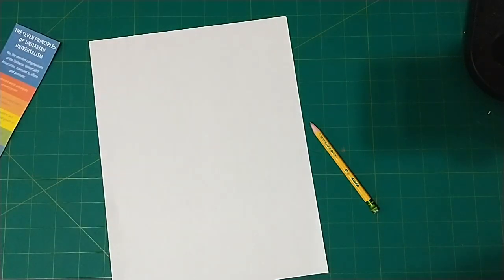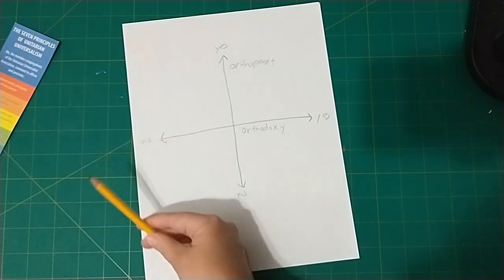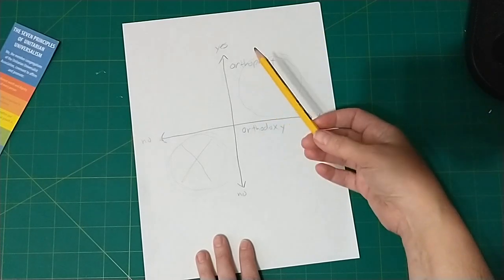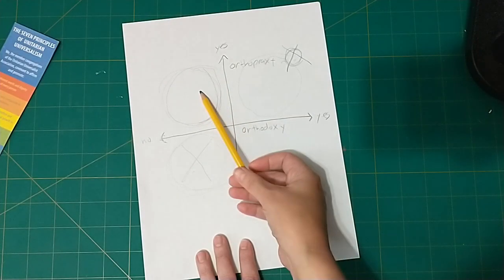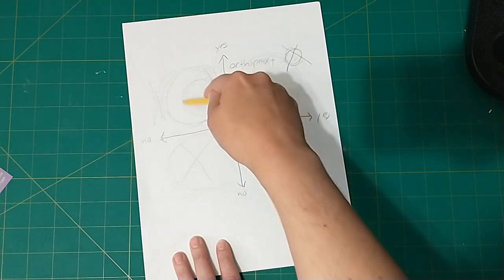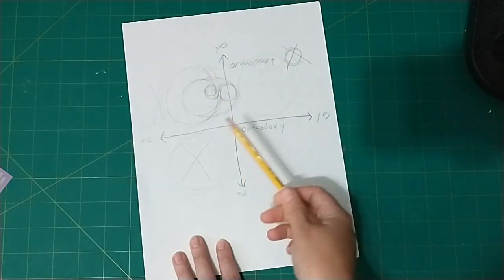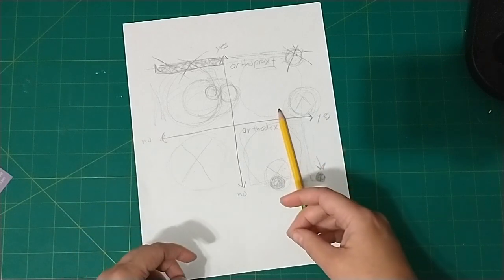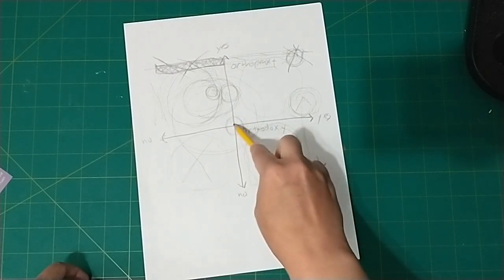Orthodoxy, Orthopraxy, and Perfectionism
More quadrants drawn on paper, with me rambling about religion, belief, practice, and not needing to be perfect.